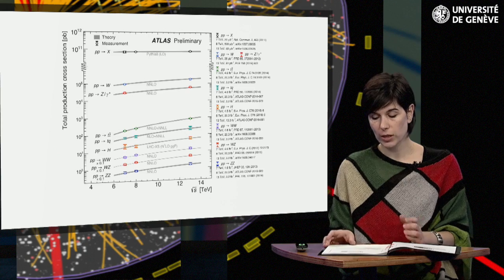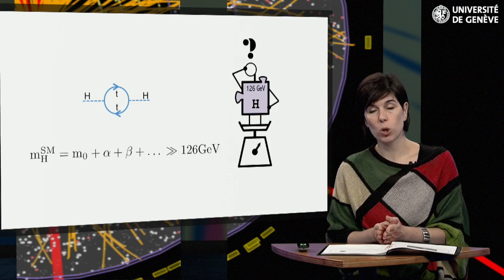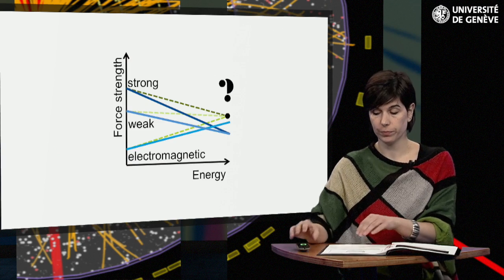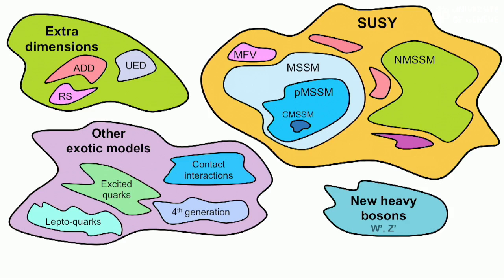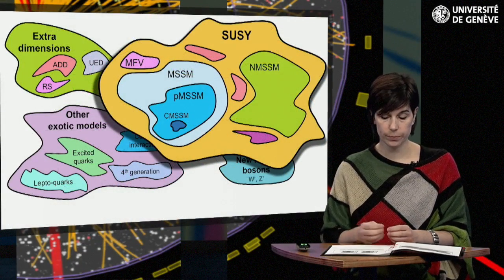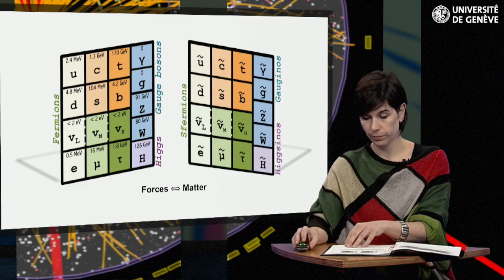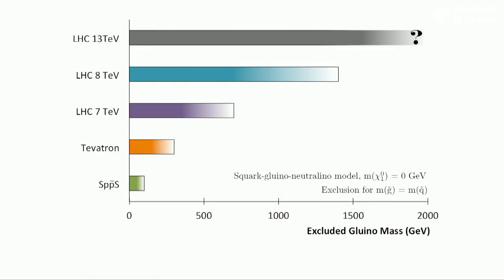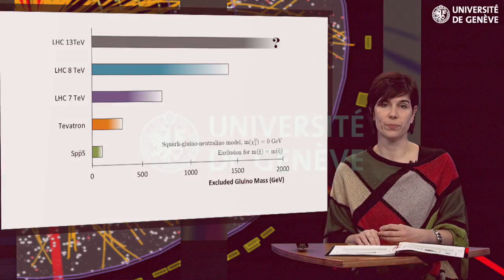7 1 The world beyond the Standard Model 7 1 The world beyond the Standard Model University of Ge